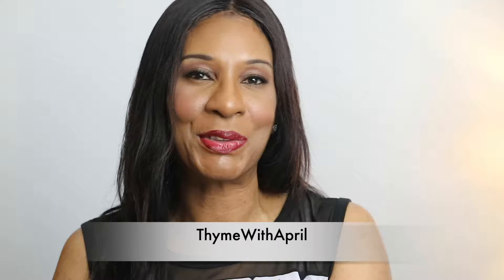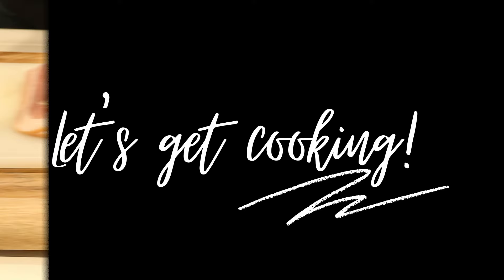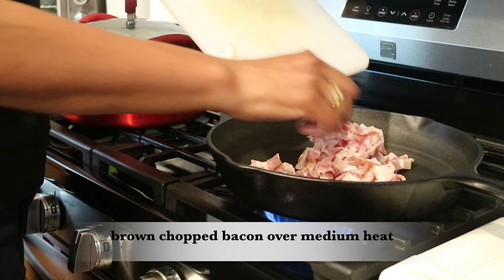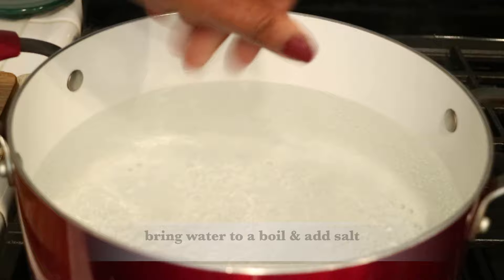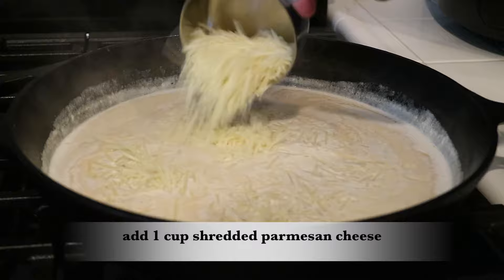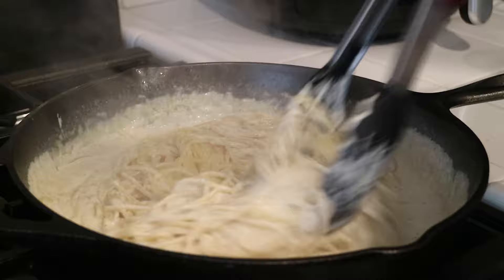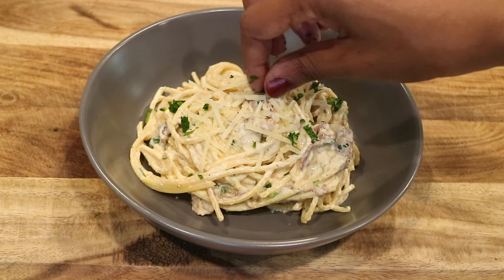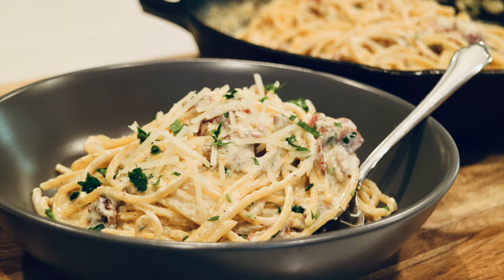The Most Requested Meal In The House Creamy Pasta Carbonara | ThymeWithApril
Creamy Pasta Carbonara

8oz spaghetti
10 slices of bacon
2 c whole milk
2 egg yolks
1 cup parmesan cheese
black pepper

Bring to boil a deep pot of water. Once water is boiled add 2tsp salt to season.  Add 8oz of spaghetti to boiling water.  Follow directions on the box.  Take a knife and chop bacon into bits. Warm a skillet over medium heat and add bacon to warm pan.  Cook bacon until golden brown and crispy.  Once bacon is cooked take out of the pan and drain on a plate with a paper towel.  Set aside until later.  In the same pan add milk and stir with a whisk.  Bring to a simmer for 3 mins.  Then add the egg yolks and parmesan cheese and continue to whisk together.  Season with black pepper.  Give it a taste test in case you need salt.  Add cooked pasta to the sauce.  Coat the pasta with the creamy sauce.  Add some pasta water to the pan if you want a more creamier consistency.  Top the pasta with the cooked bacon bits.  Sprinkle with fresh chopped parsley.  EAT AND ENJOY!

April♡